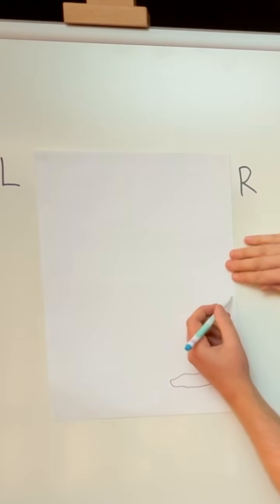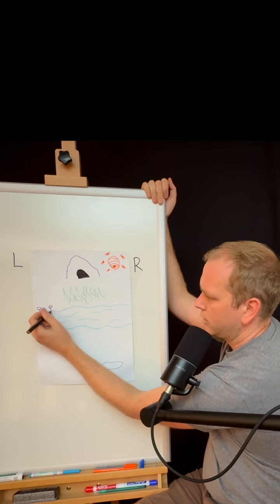Why Left and Right Depend on Which Way You're Facing 🧭